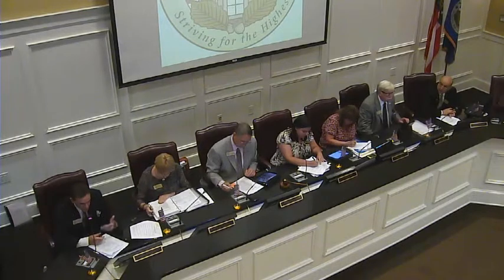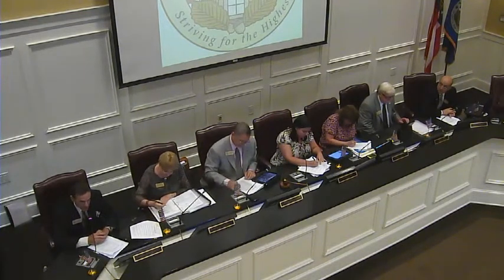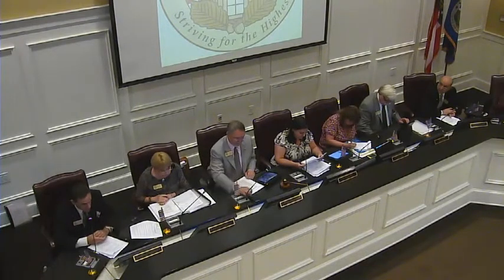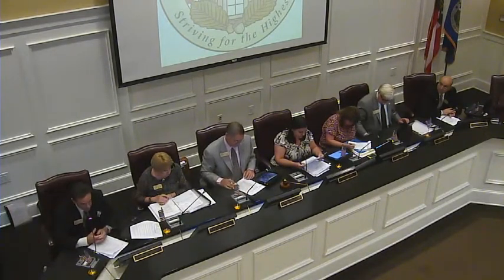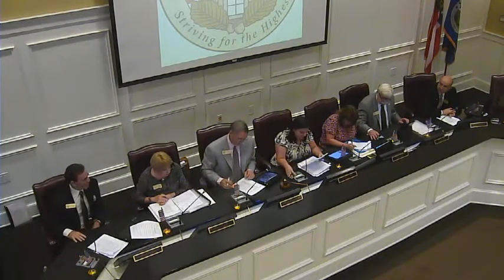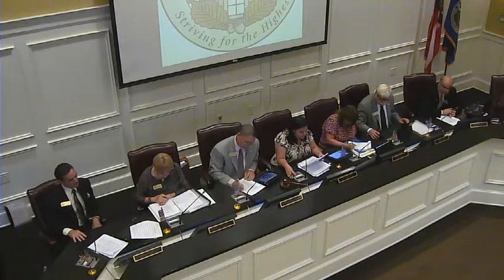MC 6 10 13 pt3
City of Snellville, 6/10/13 Regular Business & Public Hearing of Mayor and Council